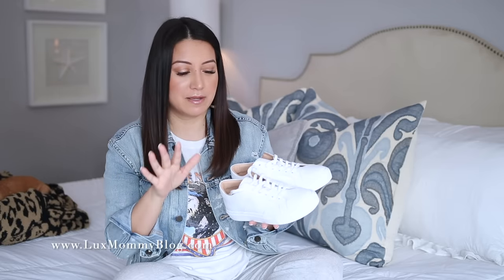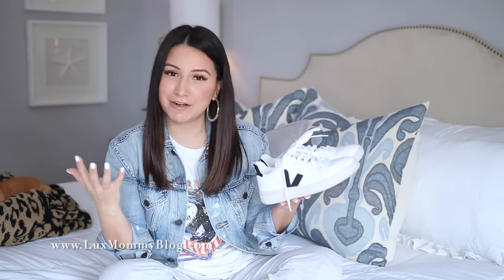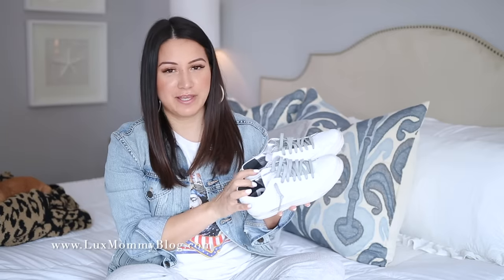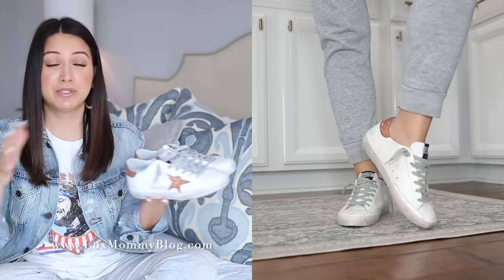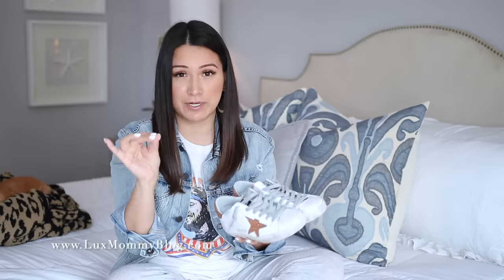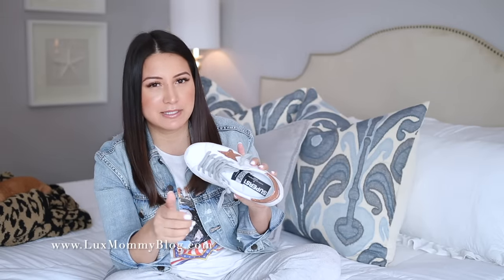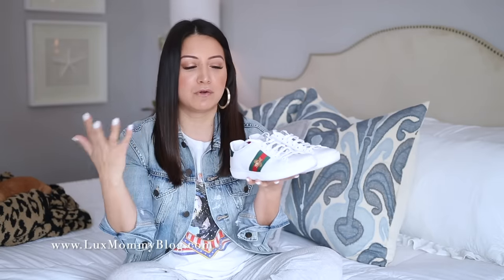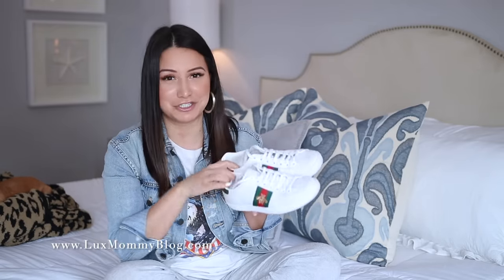LUXURY SNEAKERS REVIEW - Are They Worth it?!? Best + Worst *REGRETS* | LuxMommy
Luxury sneakers review in todays video. Are they worth it and which ones are the best and worst. Which ones are my favorites and which ones do I regret buying? Everything will be linked below, CLICK SHOW MORE!
Greats Royale Knit Sneakers
Greats Royale Sneakers
P448 Sneakers
Vejas Sneakers
Golden Goose Sneakers
Gucci Ace Sneakers

Leopard blanket

XOXO
Amanda